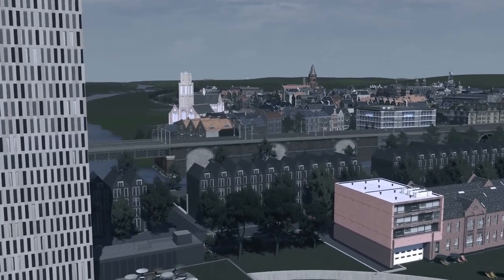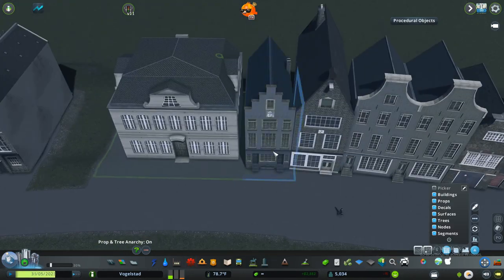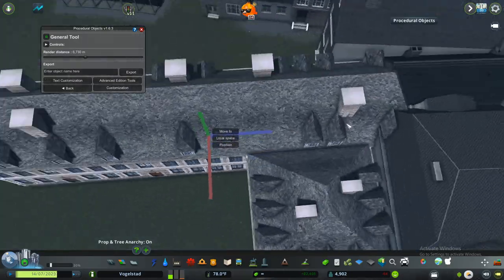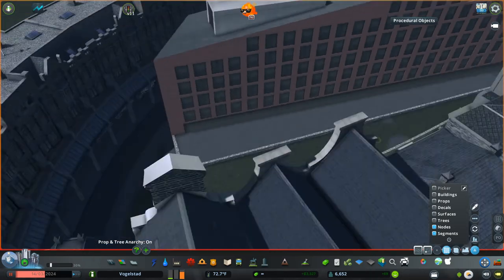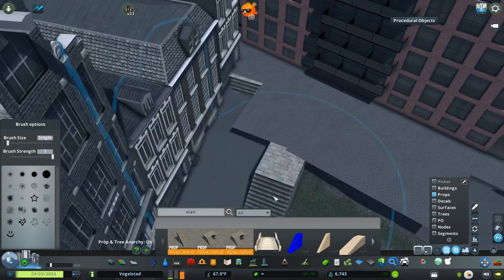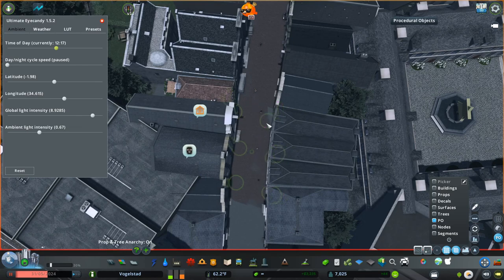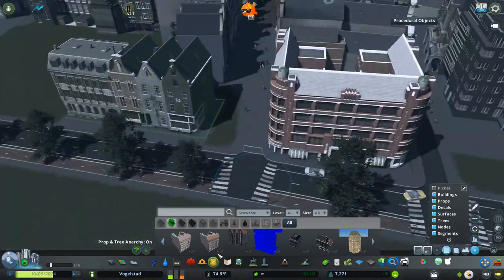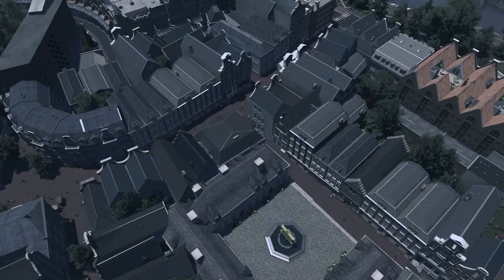The Jewish Quarter — Cities Skylines: Vogelstad — 06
In this episode, we establish the Jewish Quarter in the northernmost part of the Old Town, and build a museum, a synagogue, a street market, and a holocaust memorial park.

► About Vogelstad
Vogelstad is a Cities Skylines series inspired by the Netherlands, drawing inspiration from several cities big and small. The focus of the series is on minimizing car use among citizens by shifting them to transit and cycling.

► Hardware
CPU: AMD Ryzen 3 3100
MoBo: AORUS B550 Pro
RAM: 64GB Trident Z RGB
Storage: Intel 1.02 TB SSD
Video Card: MSI GeForce GTX 1660
Power: Corsair CXM 550